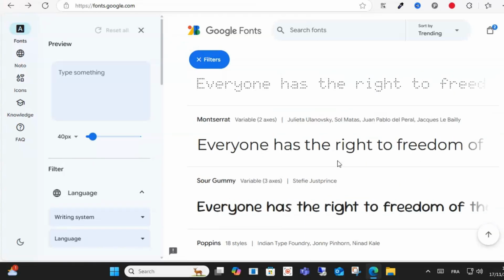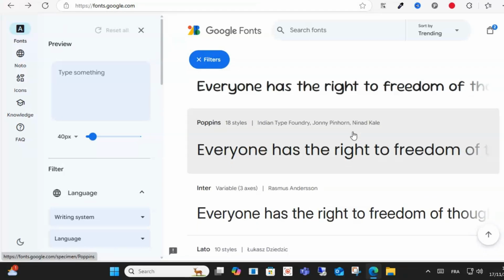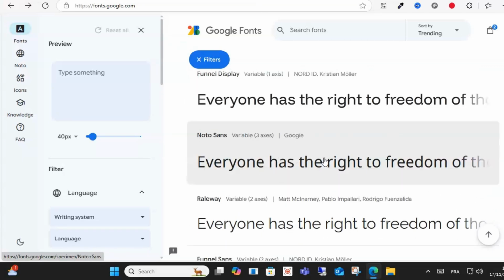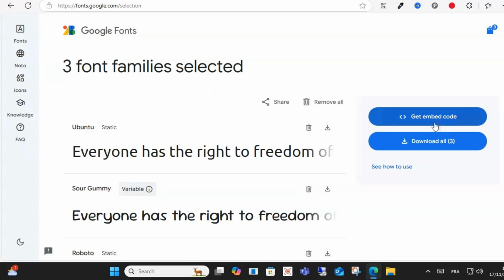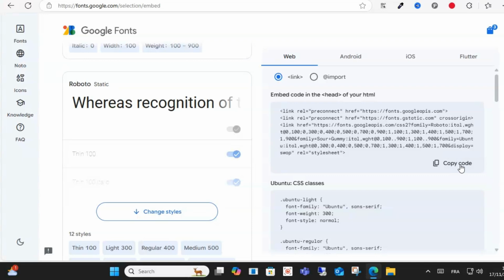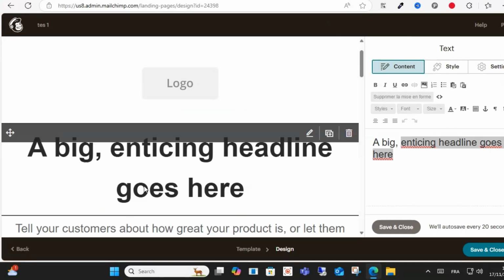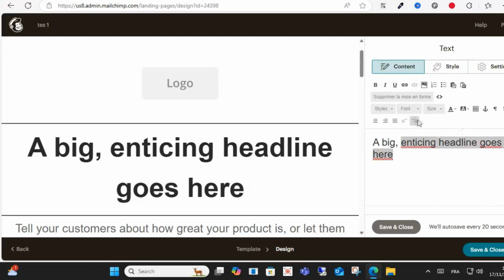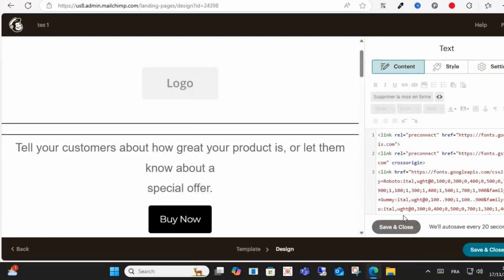How to Add Custom Font in MailChimp - Easy Tutorial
in this video i will show you how to add custom font to mailchimp with simple and easy step